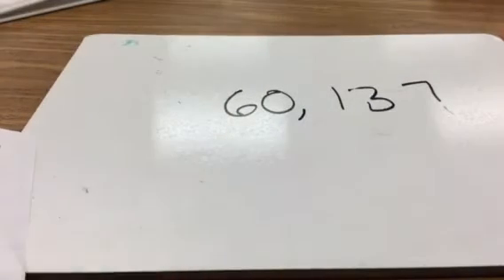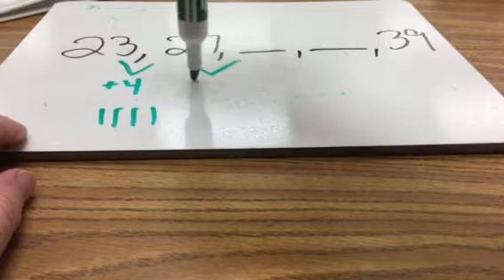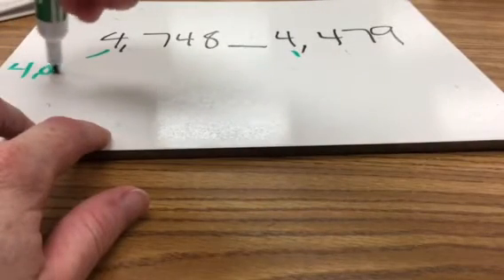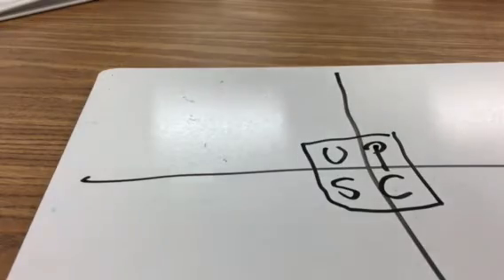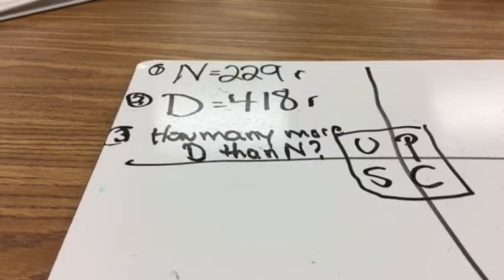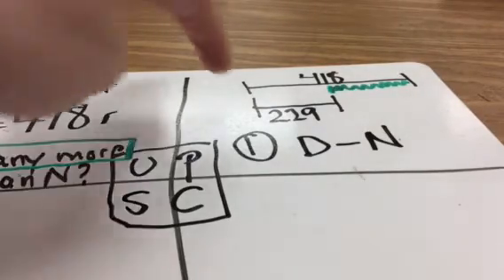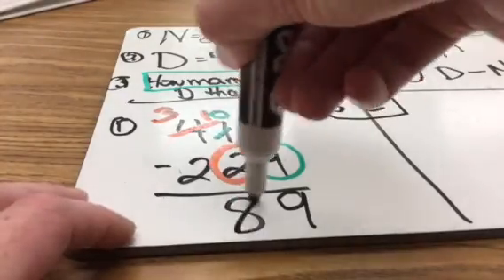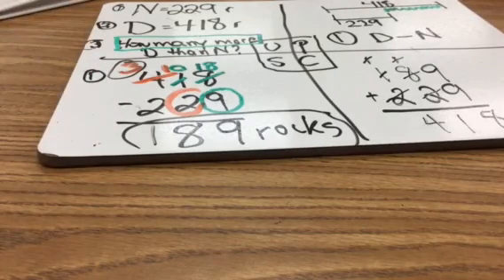Week 7 Wednesday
4 a Day - Spiral Review